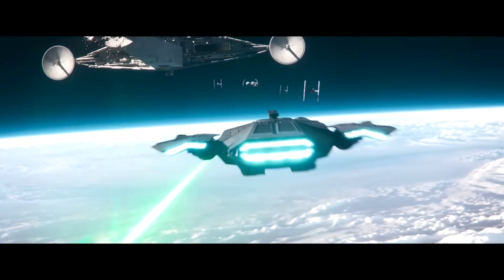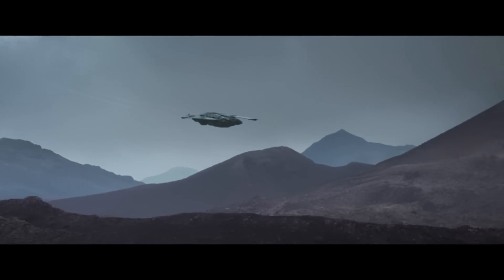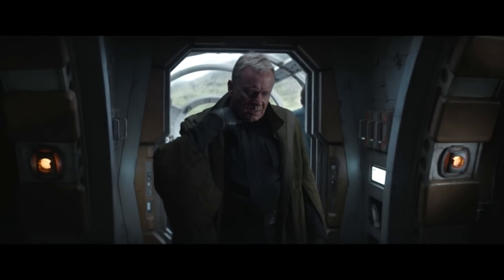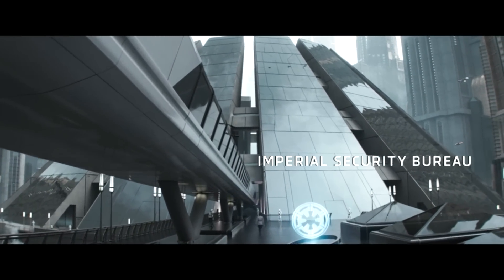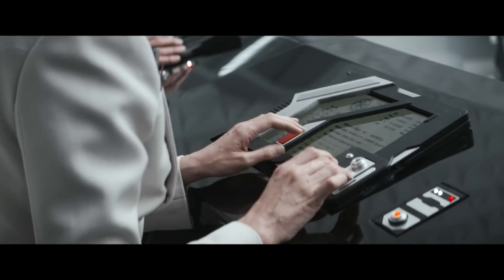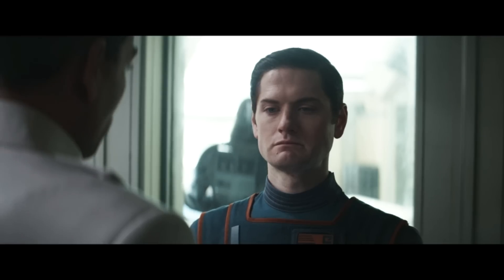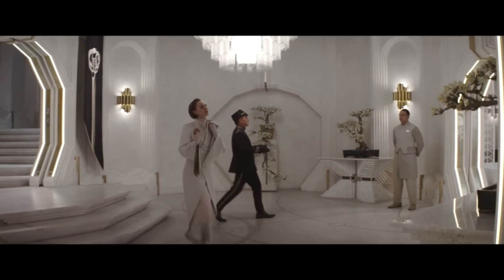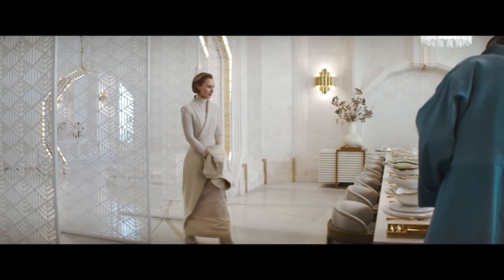The Lightsaber Ship Explained | ANDOR EP 4 Breakdown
We break down the fourth episode of Andor "Aldhani" we take a look at some awesome easter eggs, from the Luthen Rael's

INSTAGRAM    AXIEFILMS
TIKTOK AXIEFILMS